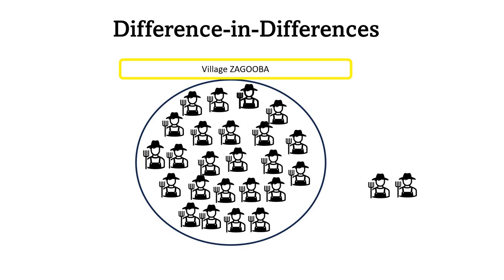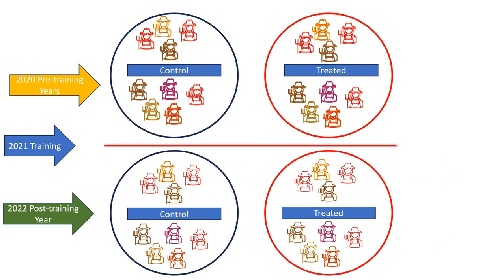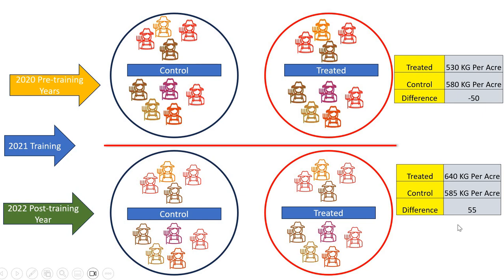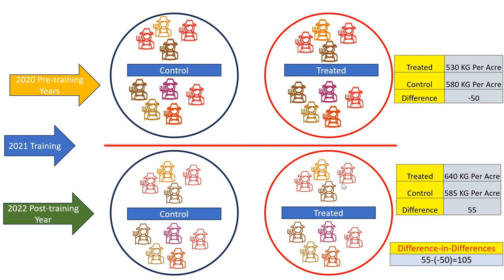Difference in Differences: DID simple explanation and estimation in R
DID or Difference in Differences is a very powerful tool to check the treatment effect while dealing with the selection bias problem.  This video will not only explain it in a simpler way but will also show you how you can estimate it via R-Studio